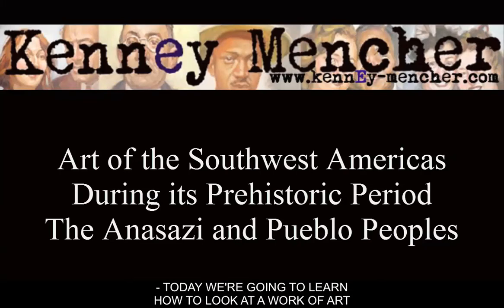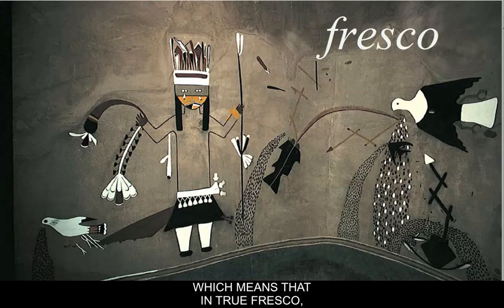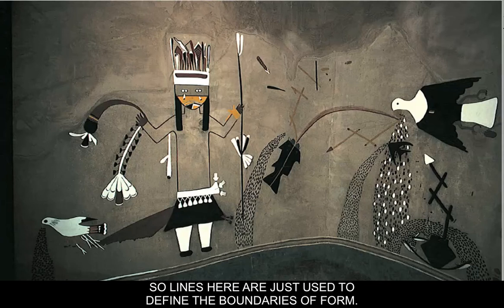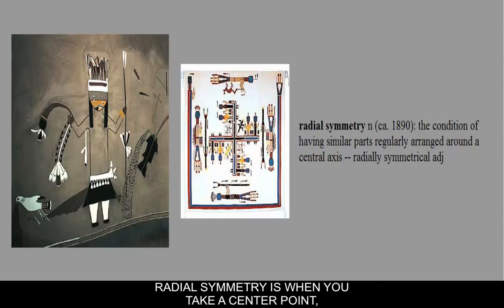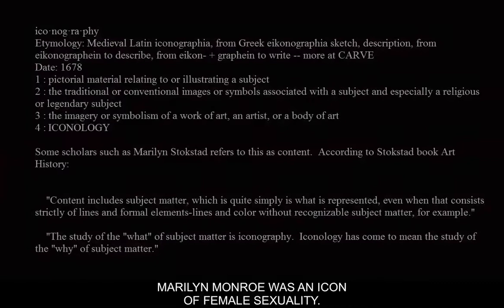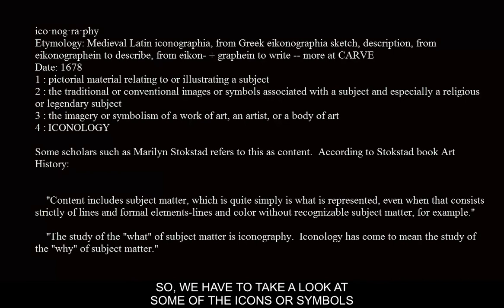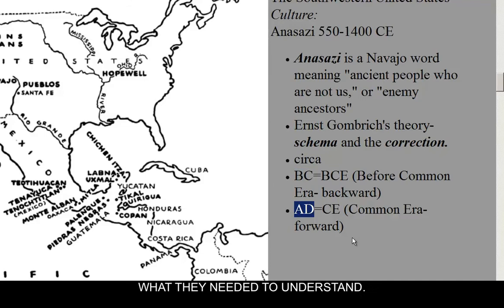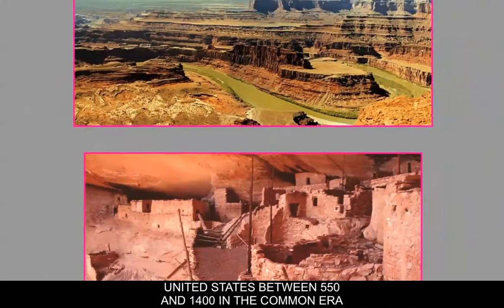Anasazi Art cc